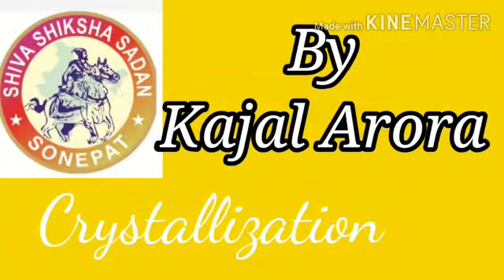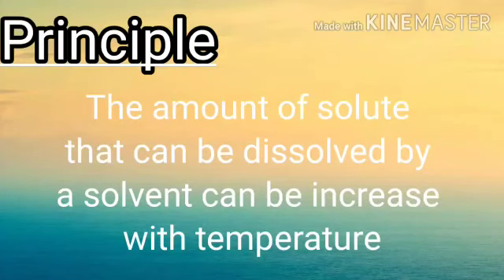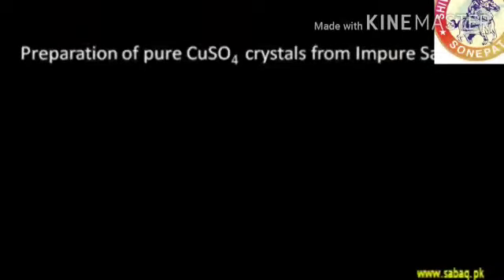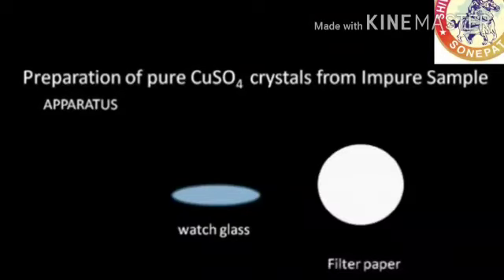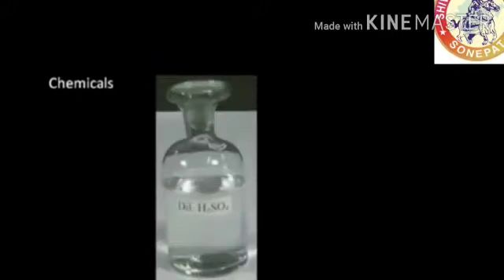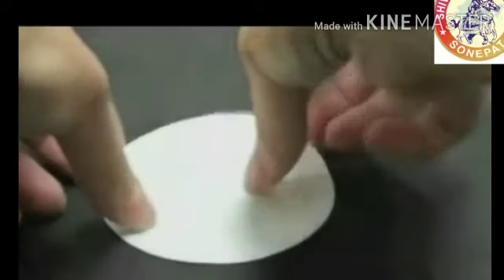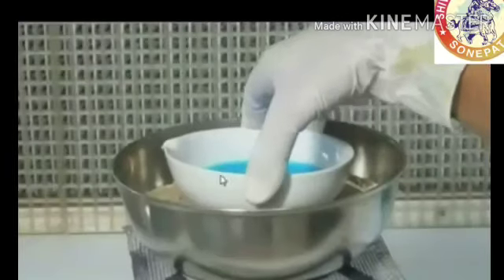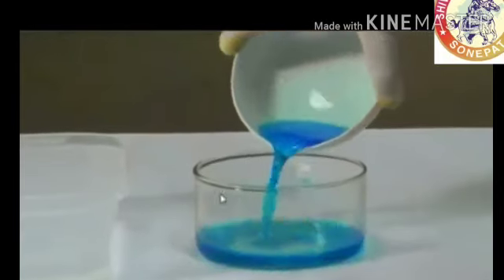Preparation of Copper Sulphate Crystal